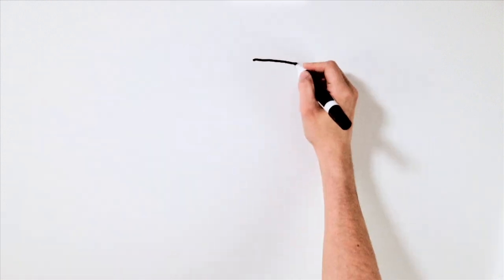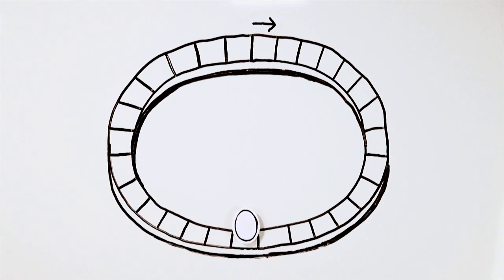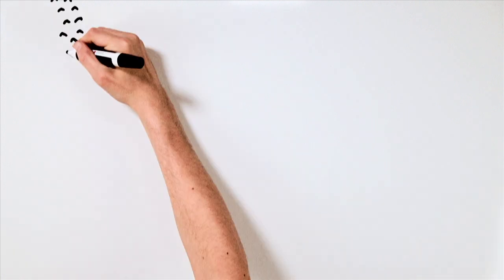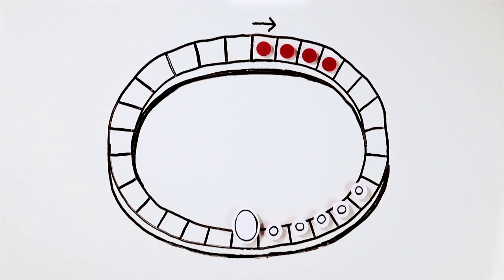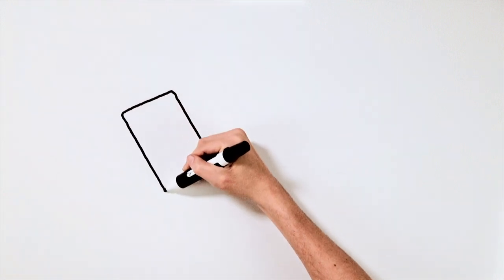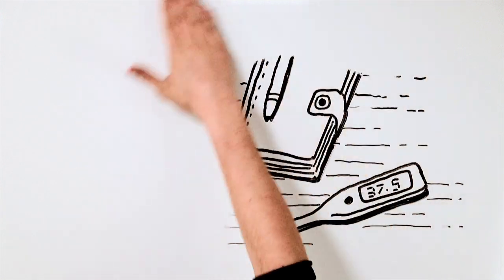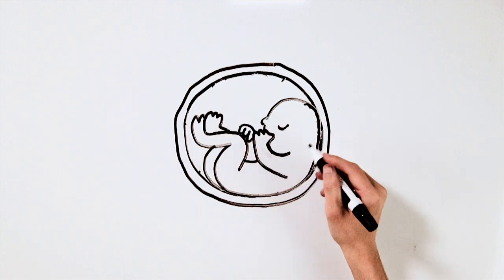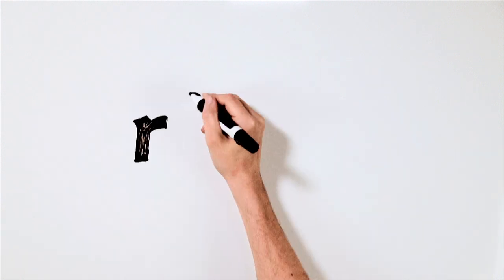When can I get pregnant?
About the menstrual cycle.
Production: Ritgruvan, Eva Staaf/Filt Hinterland

RFSU är riksförbundet för sexuell upplysning / The Swedish association for sexuality education.
För allas rätt att vara, välja och njuta. ♥